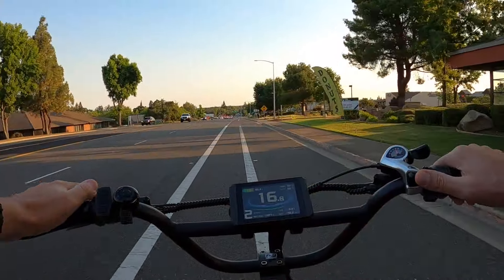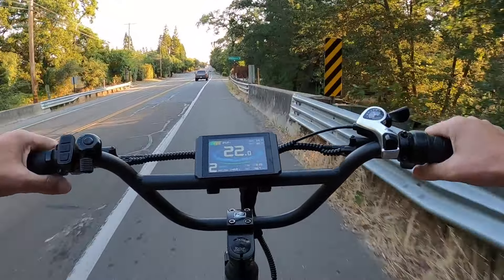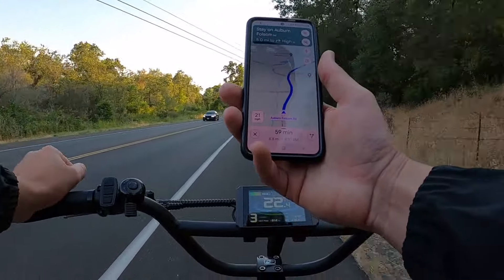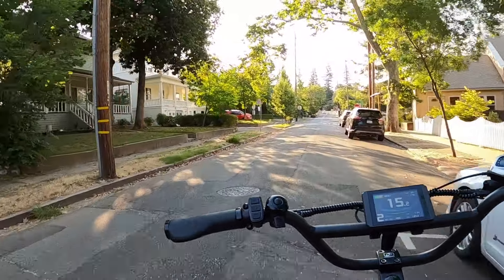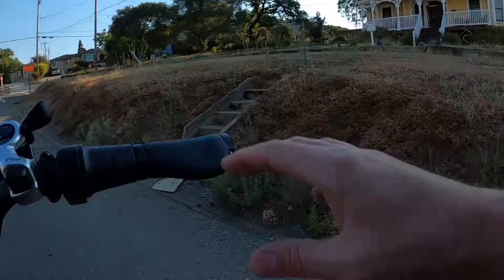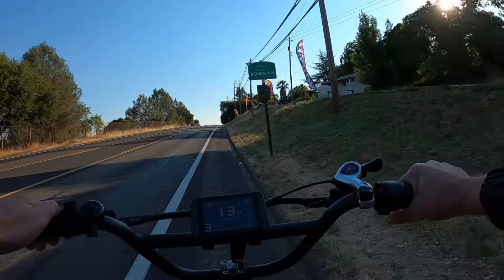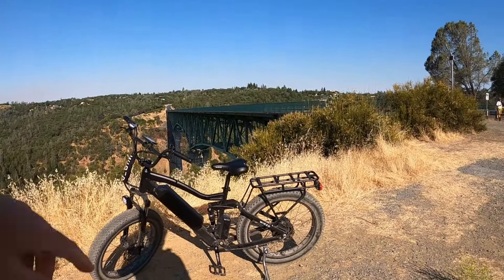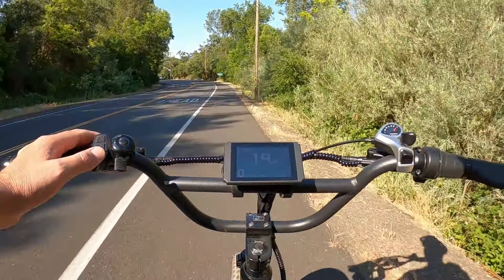Riding to the Tallest Bridge in California!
Come along with me while I ride my 2024 Wired Freedom to the Tallest Bridge in California!

Go Pro Hero 8 on Amazon

Purple Panda Lav Mic